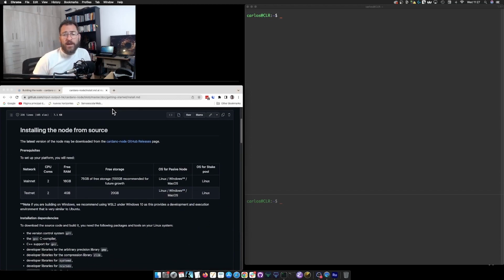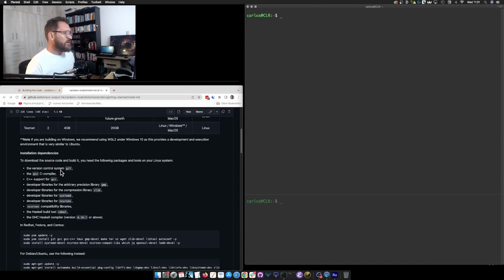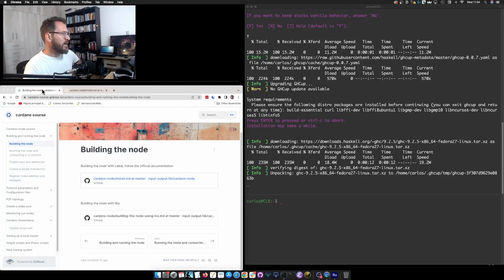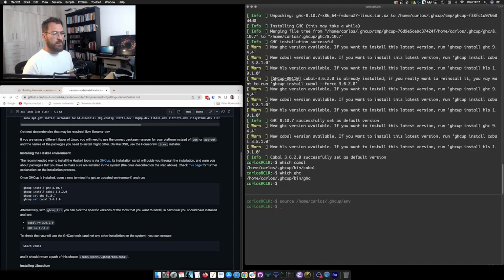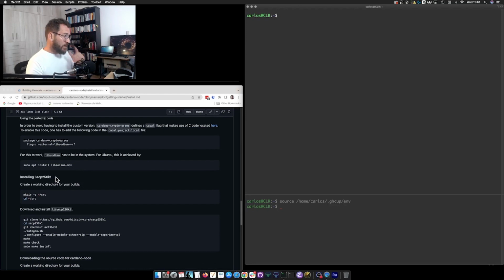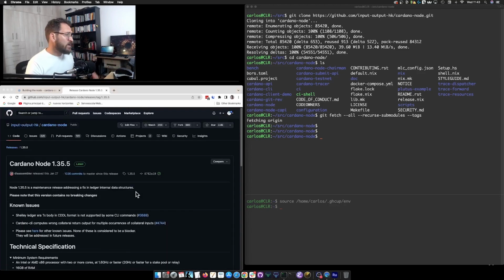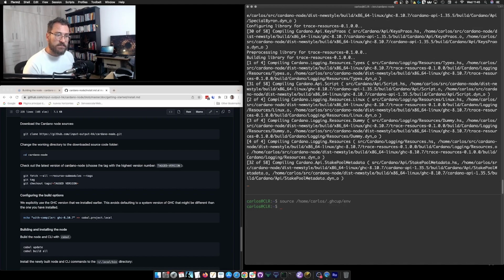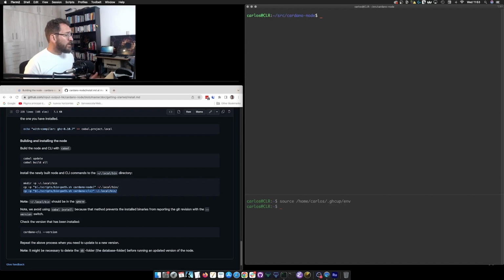Node Course | Building the node with cabal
Build the node using cabal and GHC.